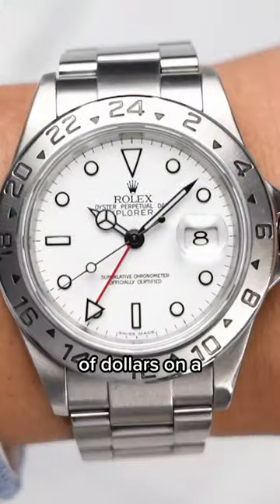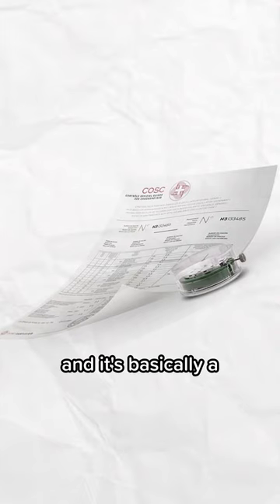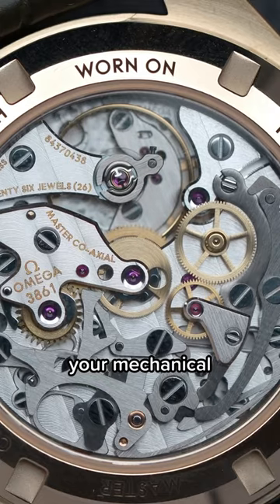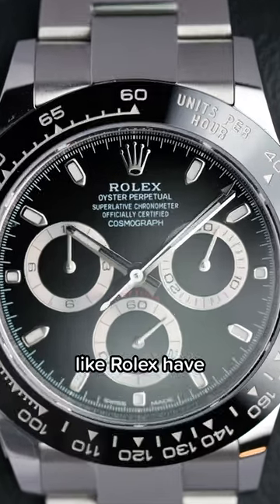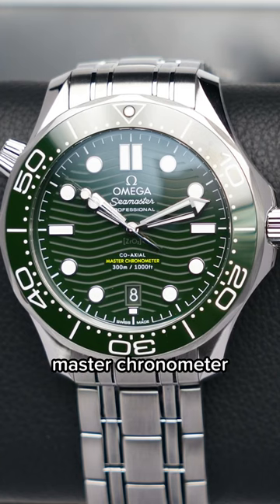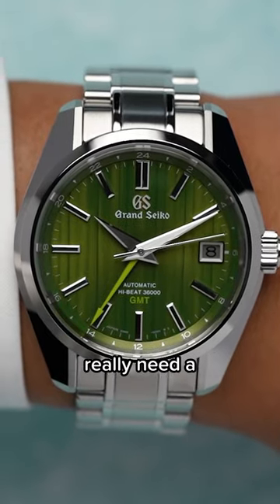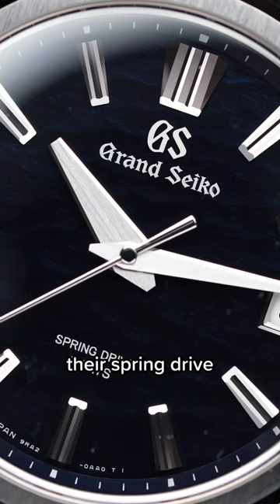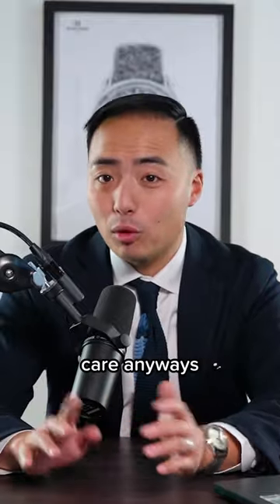What is a Chronometer / COSC Certified Watch?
Today I'll explain what Chronometer means. Watch this video if you're wondering what's the difference between a Chronometer and a Chronograph and want to learn how accurate is a Certified Chronometer watch. This includes Rolex's Superlative Chronometer as well as OMEGA's Master Chronometer. All watches that are Chronometer is sent to Controle Officiel Suisse des Chronometres aka COSC.